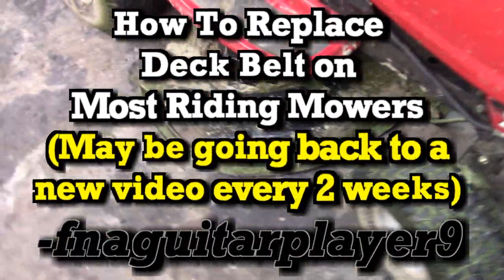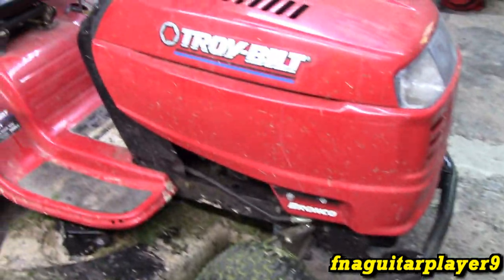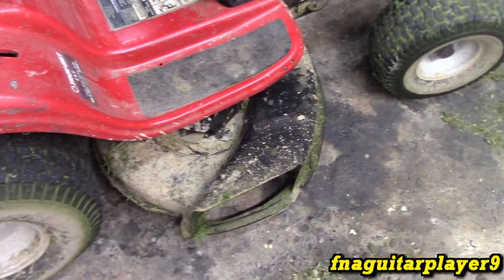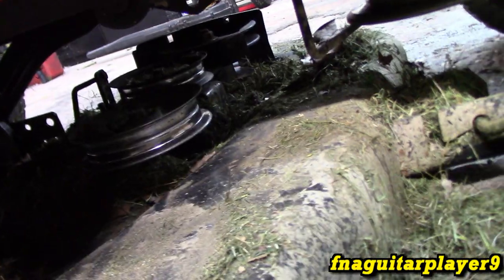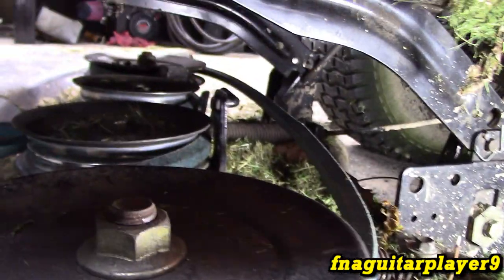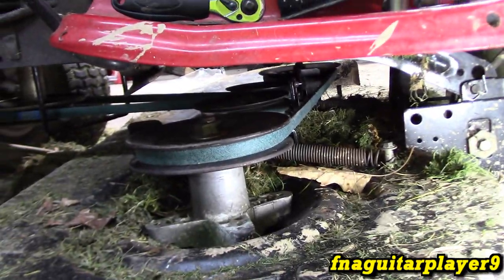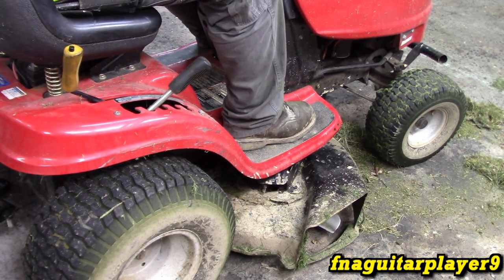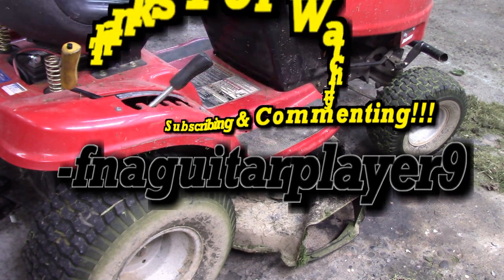How To Replace Mower Deck Belt on Troybilt Pony / Bronco and Others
How to replace deck belt on troybilt pony and bronco mowers, will be very similar on most mowers with the belt engagement lever. This mower is a 42" Troybilt Bronco, exact same on many.